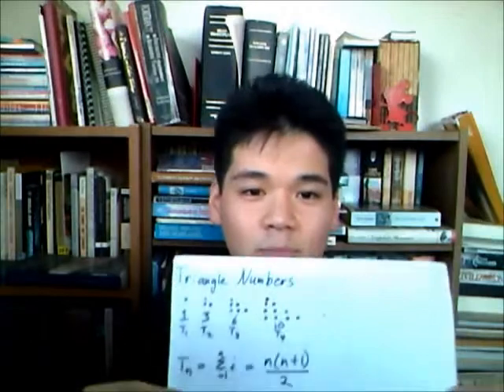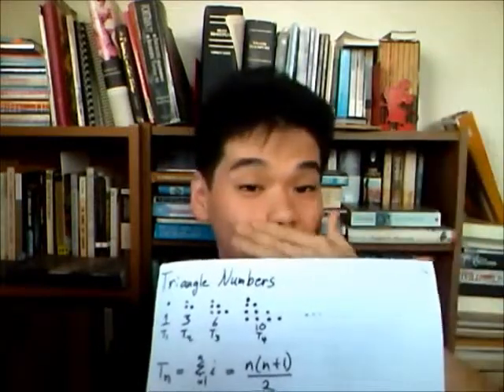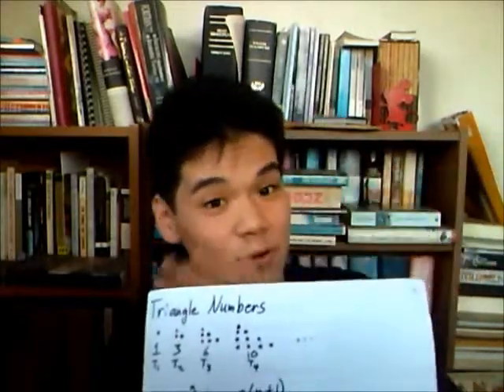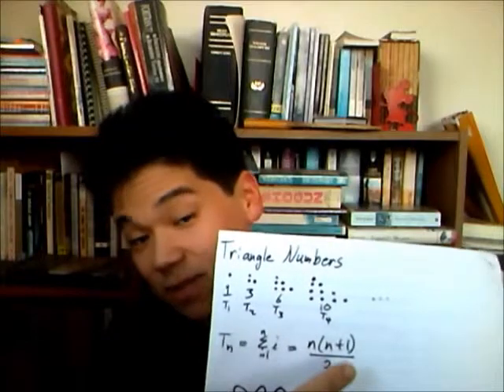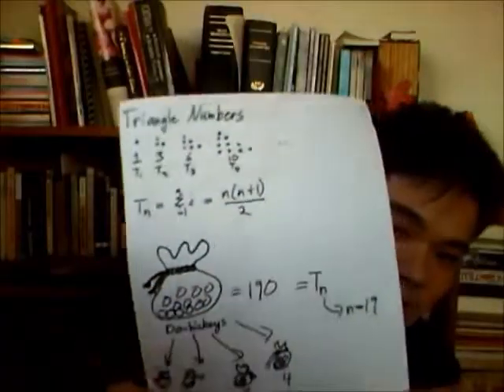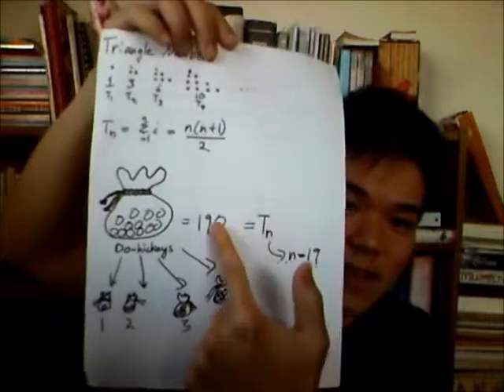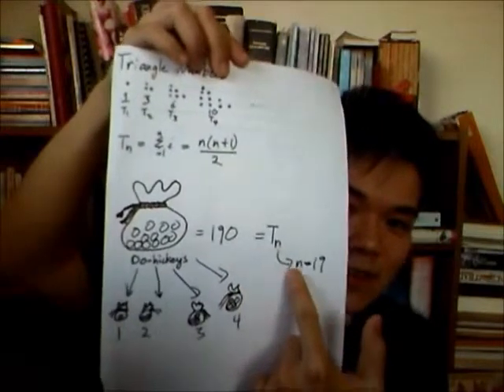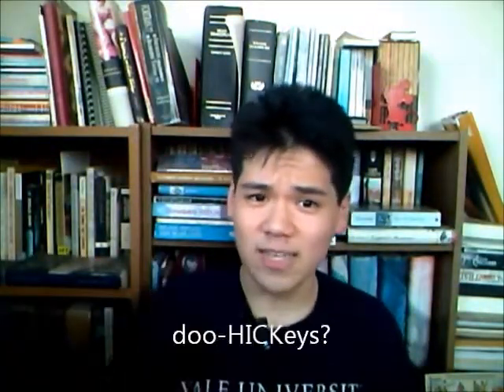This Side of Orange: Books!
In which I solve your math problem, and tell you about the formative books in my life. Sorry it's so long.